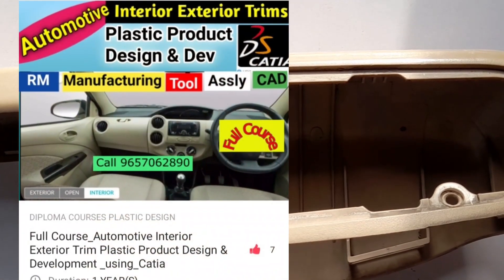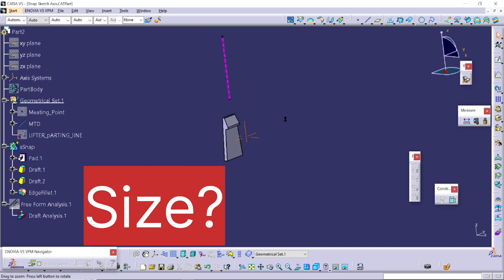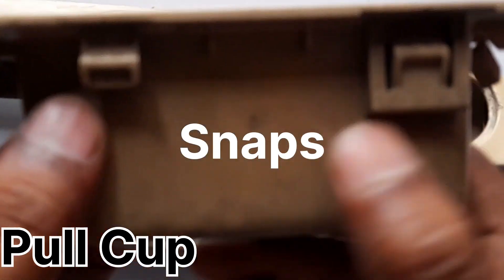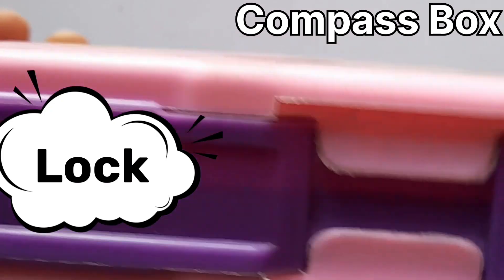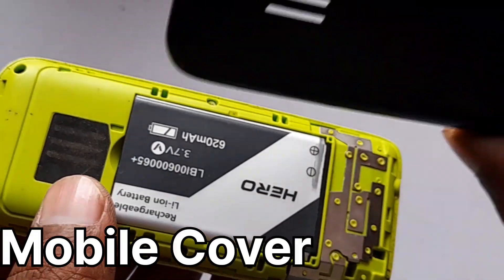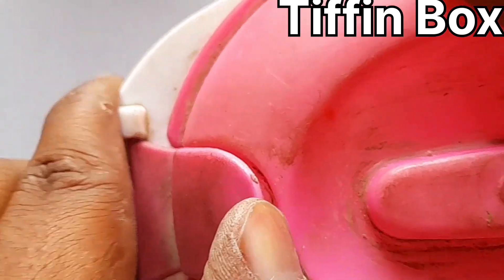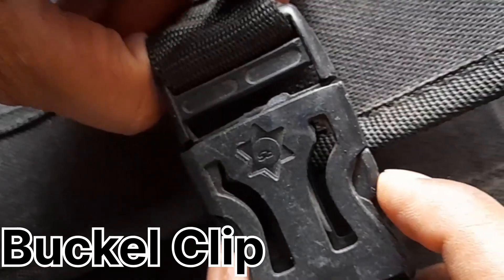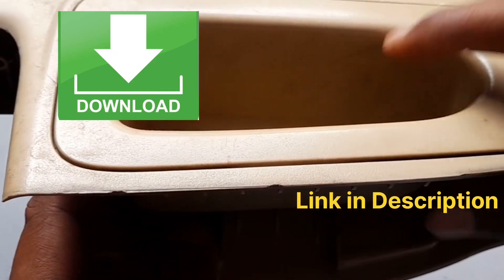Plastic_Design _Feature_Snap_Practical_Example_#snap plasticdesign Trims Training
1) Full Course_Automotive Interior Exterior Trim Plastic Product Design & Development _using_Catia

2) DEMO_Automotive Interior Exterior Trim Plastic Product Design & Development - using CATIA